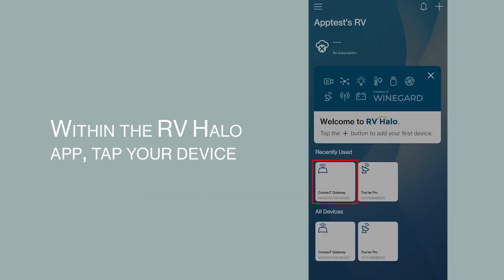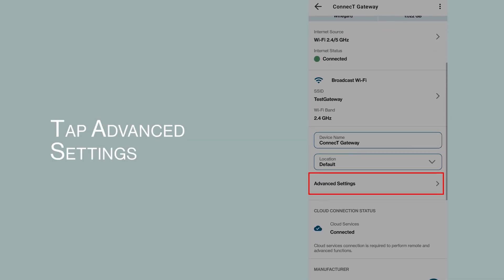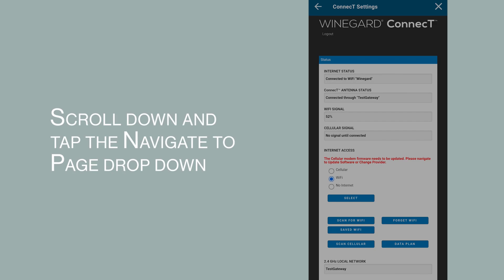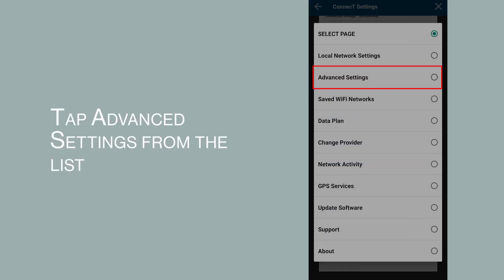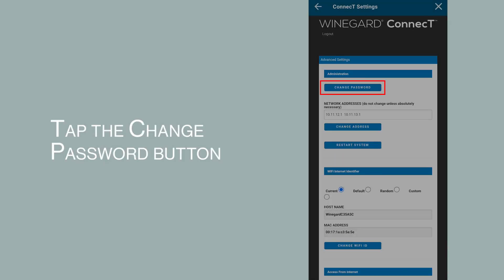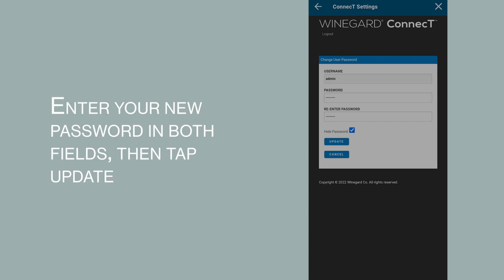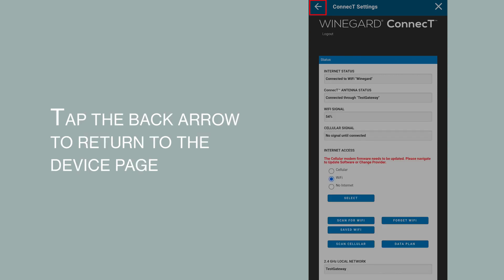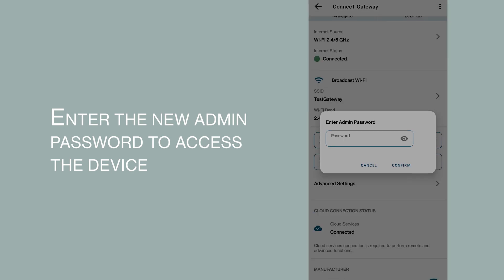RV Halo App: Admin Password Change for Winegard Connected Devices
Video guide for changing the admin password for Winegard connected devices using the RV Halo app